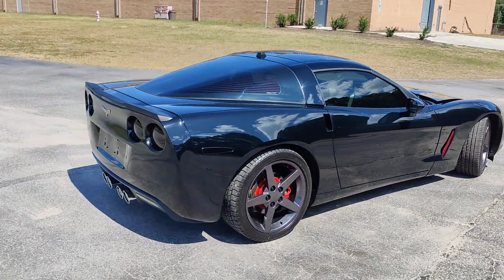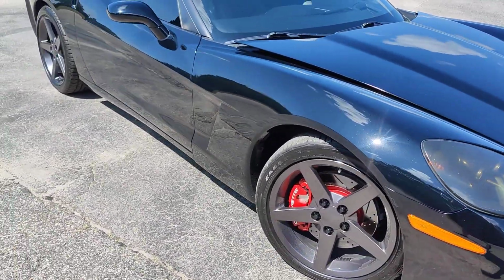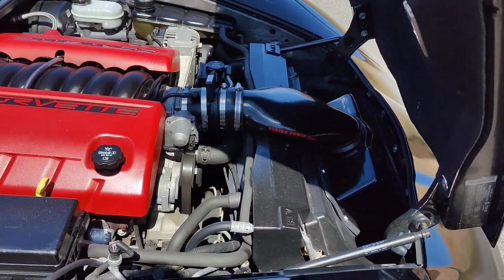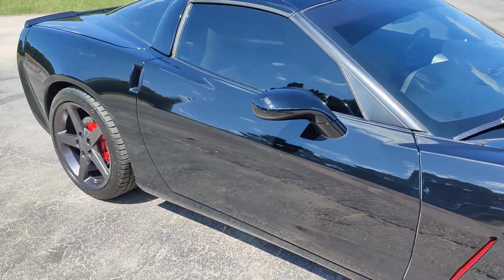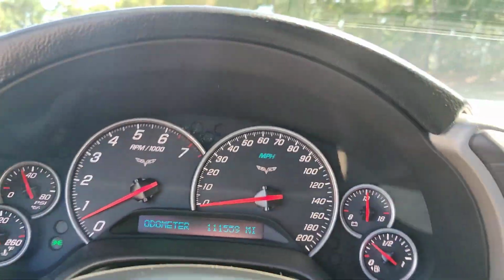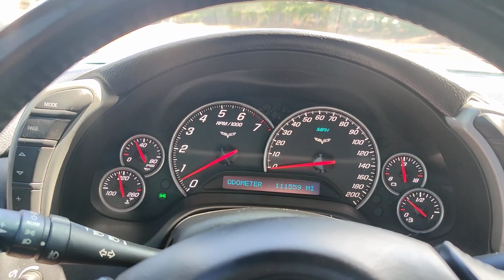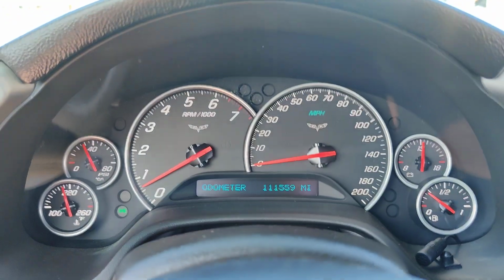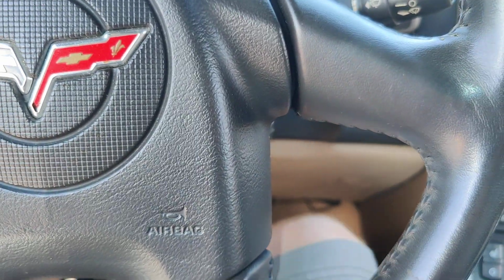2005 Corvette at I-95 Muscle